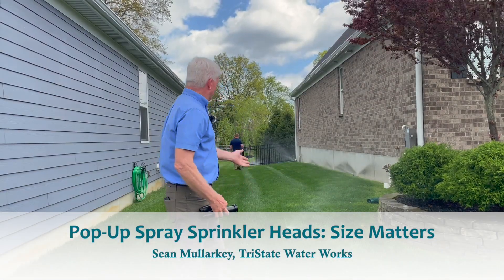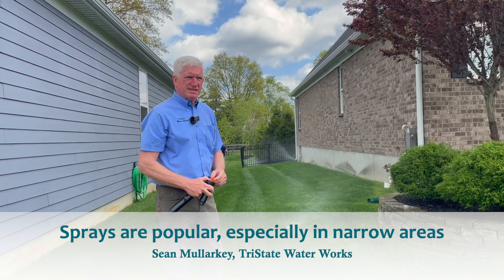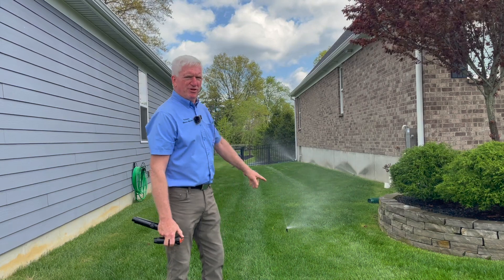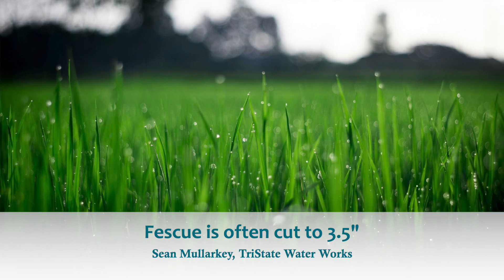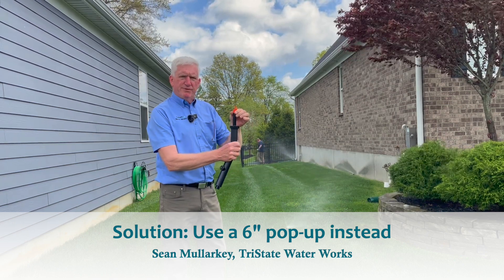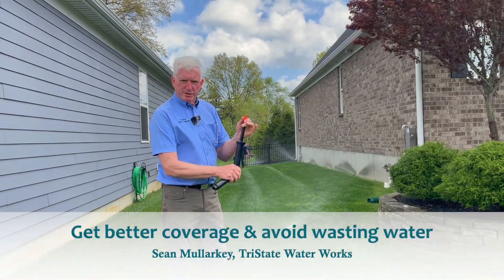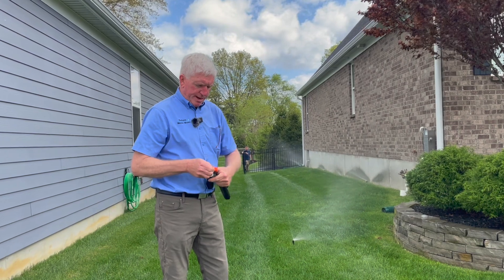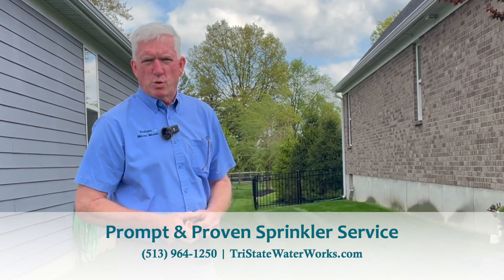Pop-Up Spray Sprinkler Heads: Size Matters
A standard pop-up spray sprinkler head is 4" tall. But for many irrigation applications, that's just too short. Taller grass or landscaping blocks the water flow, making some areas get too much water and some get too little. It also wastes water, making water bills higher. Sean Mullarkey of TriState Water Works shows how we can switch out for 6" pop-up spray sprinkler heads in important areas. It's an easy fix with a big impact.